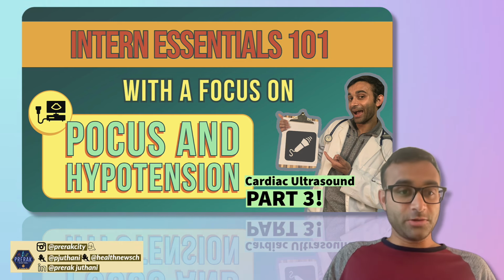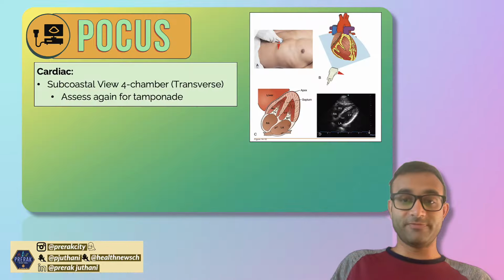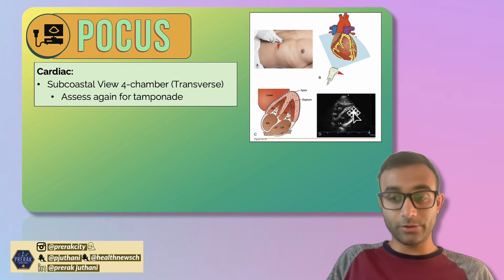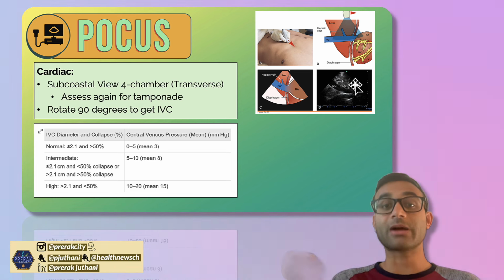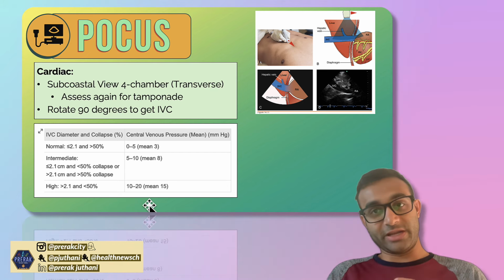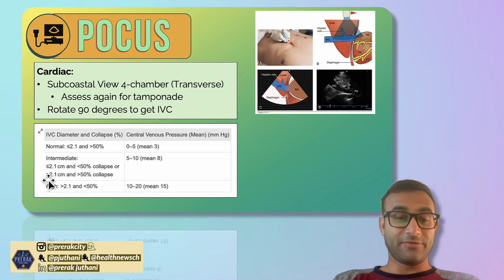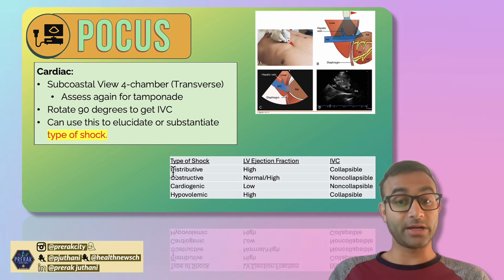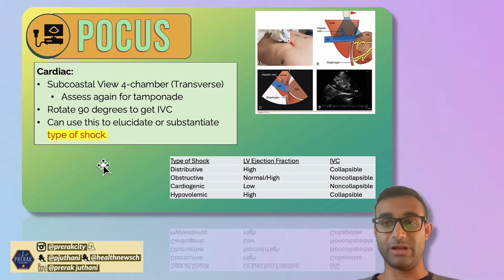Point of Care Ultrasound 101 - Cardiac Ultrasound! (Sub-Xiphoid View, Part 3 of 4)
This video series introduces you to Point-of-Care Ultrasound (POCUS), a powerful tool for resident physicians and medical students alike.

This video series introduces you to Point-of-Care Ultrasound (POCUS), a powerful tool for resident physicians and medical students alike. This is part 3 of a four video series. This video focuses on the importance of the Sub-Xiphoid view of point-of-care ultrasound and why it is very helpful in assessing someone who is hypotensive without a good reason! There is SO much that we can learn from this view, and I think it is going to be enlightening to help out in understanding out patient

The subxiphoid view, also sometimes called the subcostal view, is a window used in point-of-care ultrasound to image the heart. It is obtained by placing the ultrasound probe just below the xiphoid process, which is the small pointed cartilage at the bottom of your sternum (breastbone), and tilting it upwards towards the patient's left shoulder.

This view is particularly useful in point-of-care settings because:

- It is one of the easiest cardiac views to obtain
- It can be used even on patients who are unable to lie on their left side, which is often required for other cardiac ultrasound views.
- It provides a good view of the inferior portion of the heart, including the right ventricle, left ventricle, inferior vena cava (IVC), and sometimes the pericardium (the sac surrounding the heart).
- Here are some of the things you can see on a subxiphoid view during a point-of-care ultrasound:

- The size and function of the heart chambers: By looking at the size and movement of the heart walls, healthcare providers can assess whether the heart is pumping efficiently.
- The presence of pericardial effusion: This is a buildup of fluid around the heart, which can interfere with its ability to pump.
- The size of the inferior vena cava (IVC): The IVC is a large vein that returns blood from the lower body to the heart. The size of the IVC can be used to assess a person's volume status (how much fluid is in their body).
- It is important to note that a subxiphoid view may not be the best view for all purposes. For example, it may be difficult to visualize the aortic valve using this view.  However, it is a valuable tool for quickly assessing the heart in a point-of-care setting.

Join me on clubhouse (@prerakcity) and Instagram DM me (or twitter) if you'd like an invite!

5 SIMPLE Ways to UP Your Anki Game! (EVERYTHING You Need; Strategies for ALL Subjects):

TIME STAMPS:
00:00-0:50 -  Review of the last Two Videos and Where to Find Them!

0:55-01:55 -  Introduction for This Video!

1:55-04:00 - How to Attain the Sub-Coastal (Xiphoid) View Using POCUS!

04:00-07:41 - How to Use the IVC Measurement to Assess Volume Status and CVP!

07:41-09:23 - Using the IVC Measurement to Classify Types of Shock